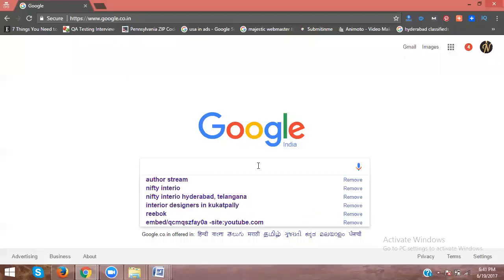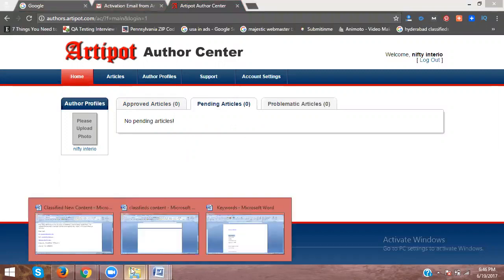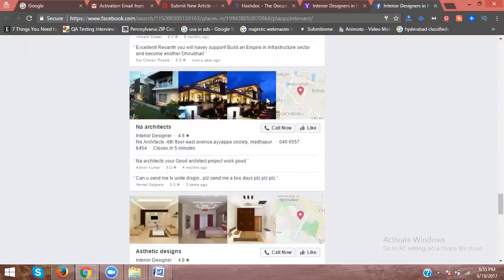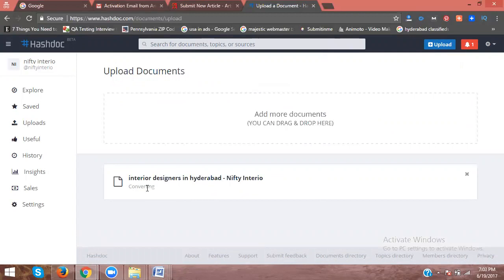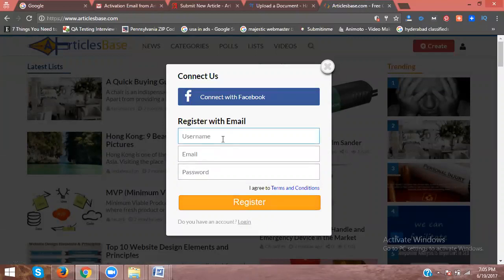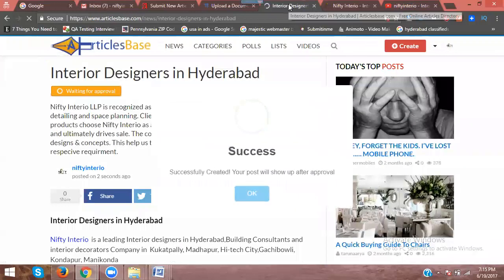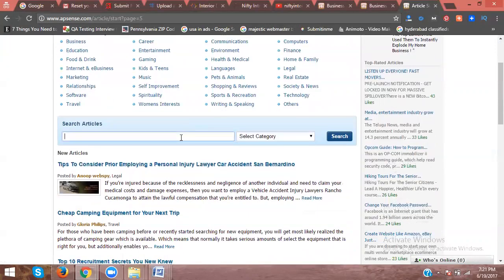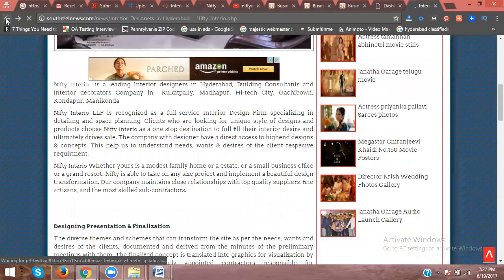SEO Free Article Submission Tutorial | Article Submission - Rakesh Tech Solutions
Learn SEO Free Article Submission Tutorial | Article Submission

Article posting:
In Article posting we will post the articles for each keyword in different article posting sites.